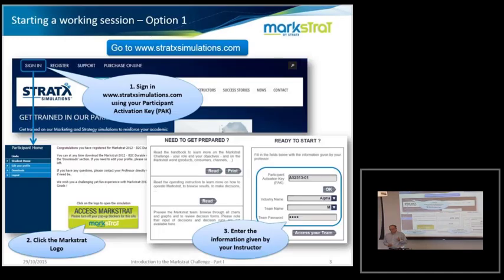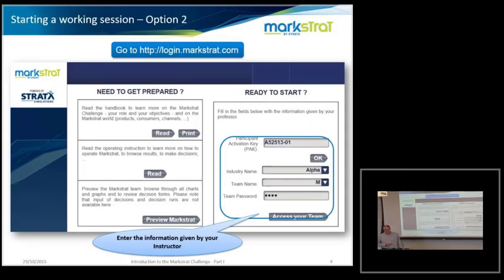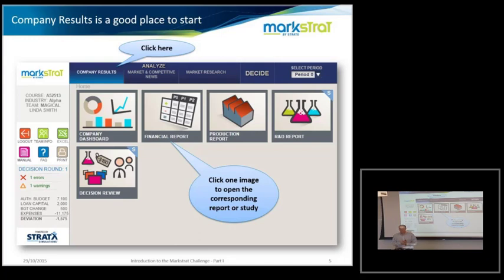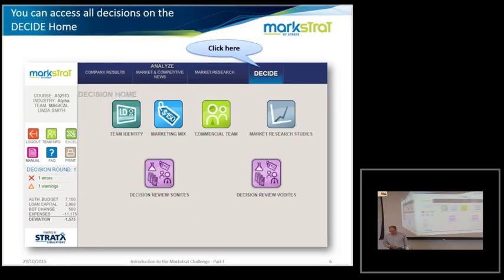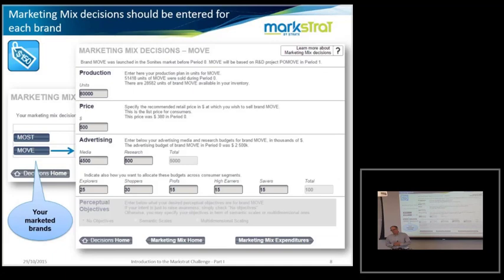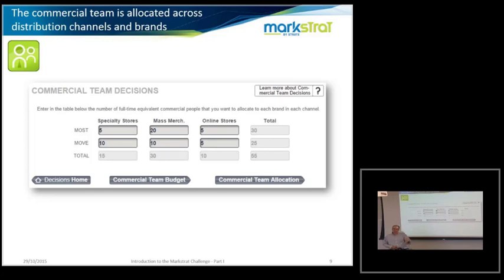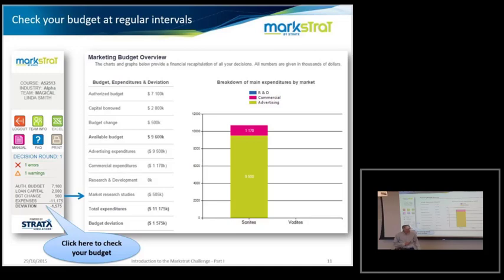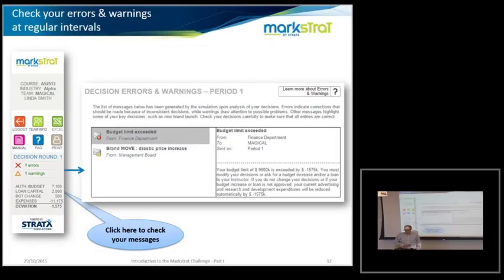MarkStrat Part 3 Getting Started